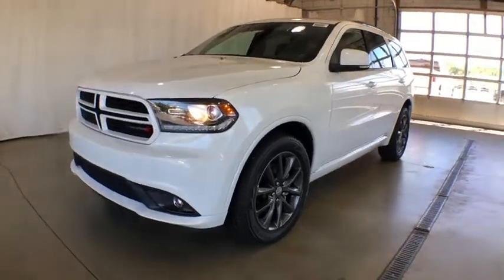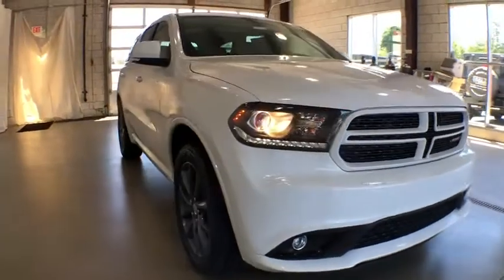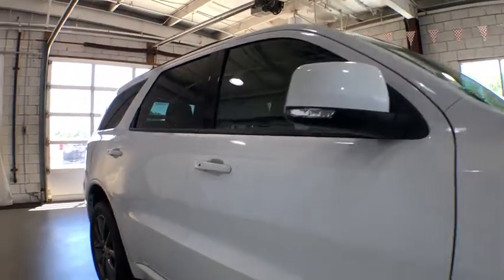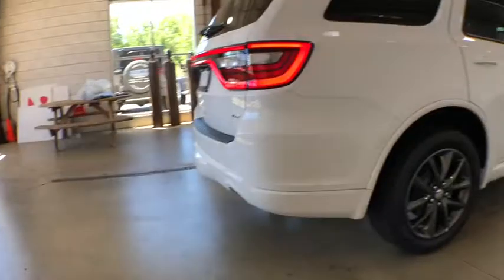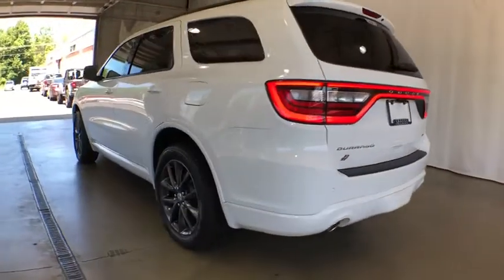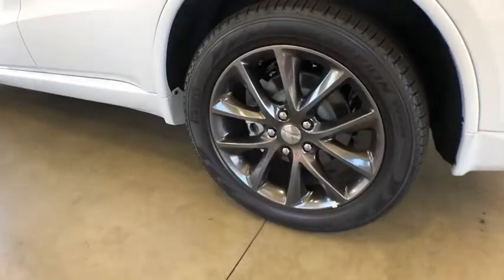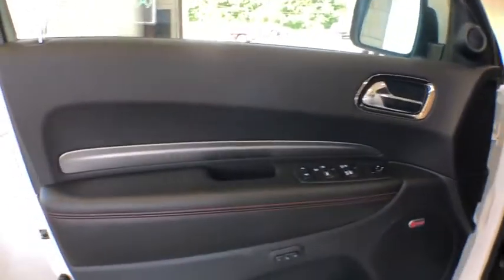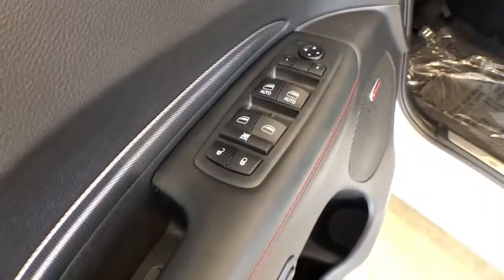2018 Dodge Durango Kalamazoo, Paw Paw, Battle Creek, Plainwell, Galesburg, MI 601207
White Knuckle Clearcoat New 2018 Dodge Durango available in Kalamazoo, Michigan at Seelye CDJR. Servicing the Paw Paw, Battle Creek, Plainwell, Galesburg, MI area.

Seelye CDJR
161 Ampey Road

**We take our internet business very seriously. So we strive to maintain 100% pricing and inventory accuracy. Errors do occur however so please phone or email first to confirm vehicle availability and price. Price excludes tax, title, license, and doc fees; but does include the following rebates, in lieu of any special financing: $1,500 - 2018 Chrysler Capital 2018 Bonus Cash GLCJ5. Exp. 07/31/2018, $2,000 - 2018 GL-MW Retail Consumer Cash **CJ1. Exp. 07/31/2018
TRAILER TOW GROUP IV  -inc: Rear Load Leveling Suspension  7 & 4 Pin Wiring Harness  Class IV Receiver Hitch  Steel Spare Wheel  Heavy Duty Engine Cooling  Full Size Spare Tire,WHITE KNUCKLE CLEARCOAT,RADIO: UCONNECT 4C NAV W/8.4 DISPLAY,QUICK ORDER PACKAGE 2BE  -inc: Engine: 3.6L V6 24V VVT UPG I w/ESS  Transmission: 8-Speed Automatic (850RE),BLACK  LEATHER TRIMMED BUCKET SEATS,PREMIUM GROUP  -inc: SiriusXM Travel Link  Black Roof Rails  5-Year SiriusXM Travel Link Service  5-Year SiriusXM Traffic Service  1-Year SiriusXM Guardian Trial  HD Radio  SiriusXM Traffic Plus  Radio: Uconnect 4C Nav w/8.4 Display  Beats Premium Audio System  For Details Visit DriveUconnect.com  Integrated Roof Rail Crossbars  506 Watt Amplifier  Power Sunroof,POWER SUNROOF,WHEELS: 20 X 8.0 PREMIUM PAINTED ALUMINUM  (STD),TRANSMISSION: 8-SPEED AUTOMATIC (850RE)  (STD),ENGINE: 3.6L V6 24V VVT UPG I W/ESS  (STD),TIRES: P265/50R20 PERFORMANCE AS,All Wheel Drive,Power Steering,ABS,4-Wheel Disc Brakes,Brake Assist,Aluminum Wheels,Tires - Front Performance,Tires - Rear Performance,Temporary Spare Tire,Heated Mirrors,Power Mirror(s),Integrated Turn Signal Mirrors,Rear Defrost,Privacy Glass,Intermittent Wipers,Variable Speed Intermittent Wipers,Rear Spoiler,Remote Trunk Release,Power Liftgate,Power Door Locks,Fog Lamps,Daytime Running Lights,Automatic Headlights,AM/FM Stereo,Satellite Radio,MP3 Player,Auxiliary Audio Input,Steering Wheel Audio Controls,Bluetooth Connection,Power Driver Seat,Power Passenger Seat,Mirror Memory,Driver Adjustable Lumbar,Seat Memory,Passenger Adjustable Lumbar,Pass-Through Rear Seat,Heated Rear Seat(s),Rear Bench Seat,Adjustable Steering Wheel,Trip Computer,Power Windows,3rd Row Seat,Leather Steering Wheel,Heated Steering Wheel,Keyless Entry,Keyless Start,Universal Garage Door Opener,Cruise Control,Climate Control,Multi-Zone A/C,Rear A/C,Woodgrain Interior Trim,Leather Seats,Bucket Seats,Premium Synthetic Seats,Auto-Dimming Rearview Mirror,Driver Vanity Mirror,Passenger Vanity Mirror,Driver Illuminated Vanity Mirror,Passenger Illuminated Visor Mirror,Floor Mats,Remote Engine Start,Smart Device Integration,Heated Front Seat(s),Engine Immobilizer,Security System,Traction Control,Stability Control,Front Side Air Bag,Telematics,Rear Parking Aid,Tire Pressure Monitor,Driver Air Bag,Passenger Air Bag,Front Head Air Bag,Rear Head Air Bag,Passenger Air Bag Sensor,Knee Air Bag,Child Safety Locks,Back-Up Camera